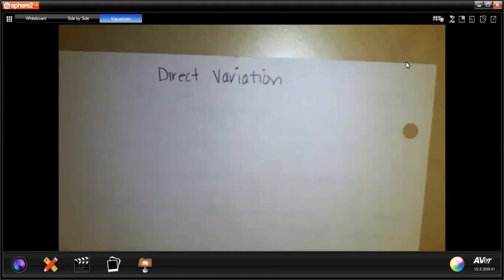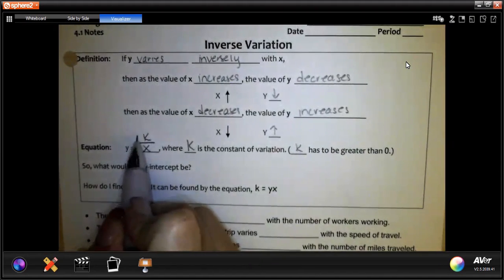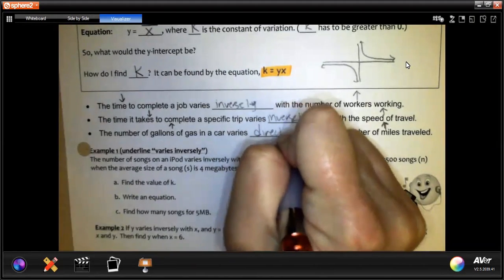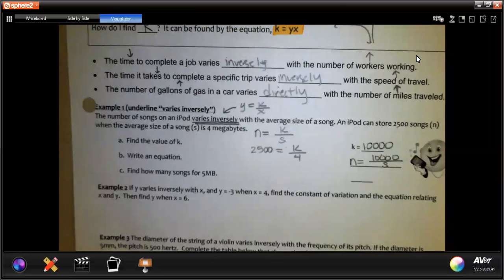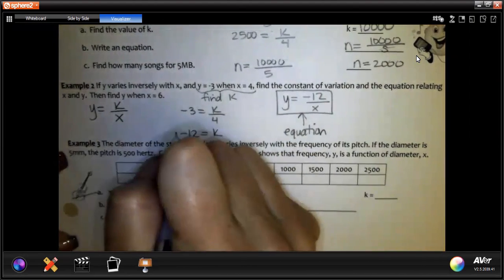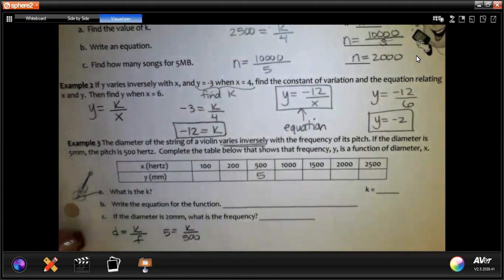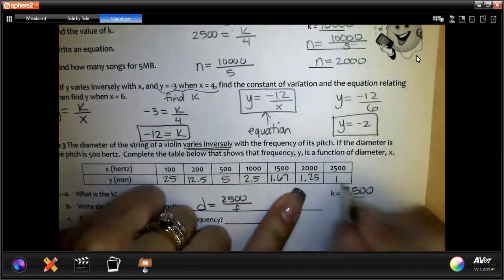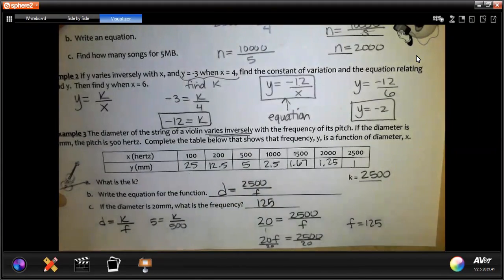Rationals - Inverse Variation - Algebra 2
Thanks,

Mrs. B